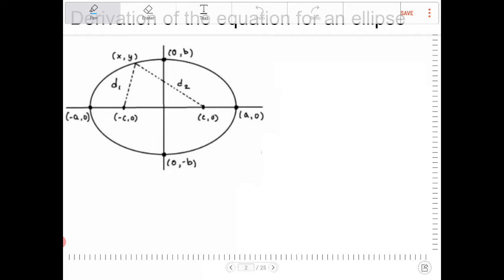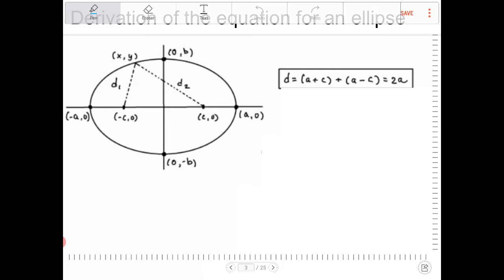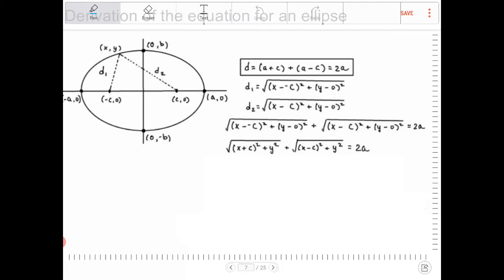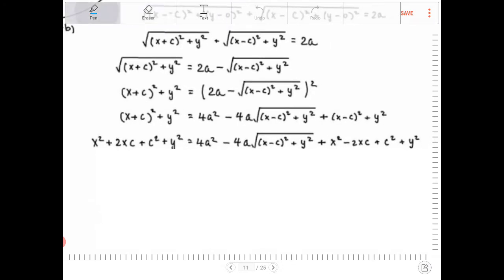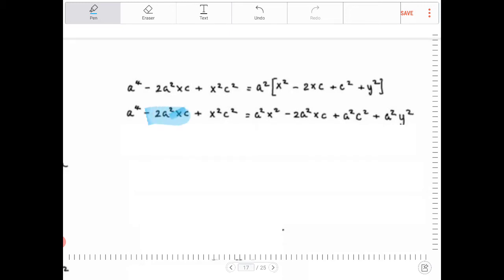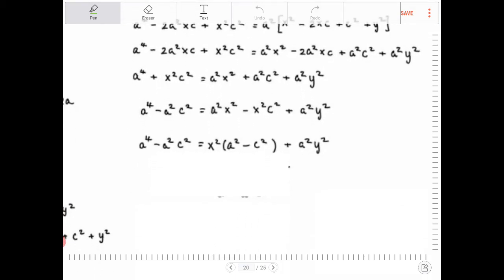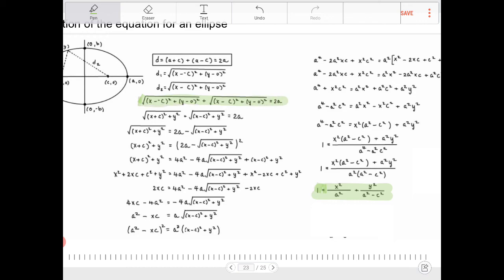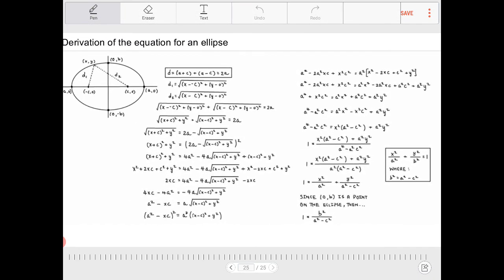Algebra 2 U3A03 deriving the equation for an ellipse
Deriving the equation for an ellipse